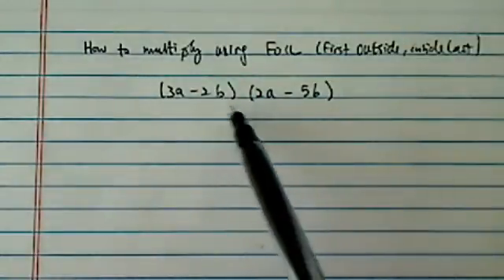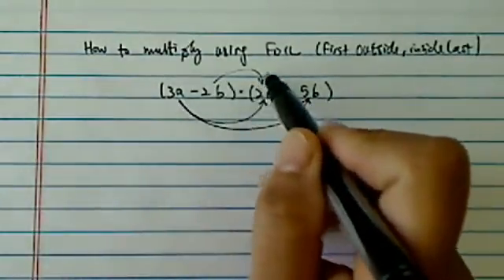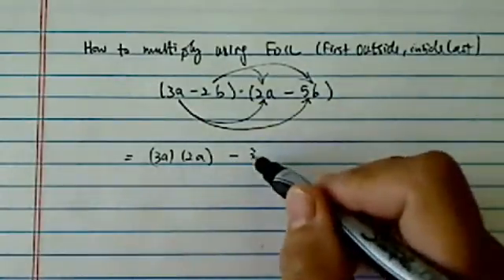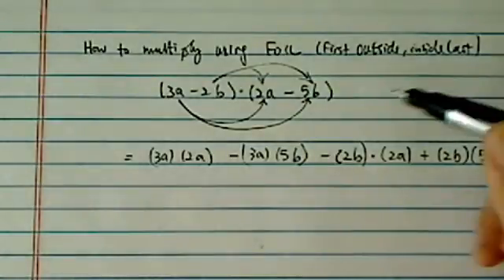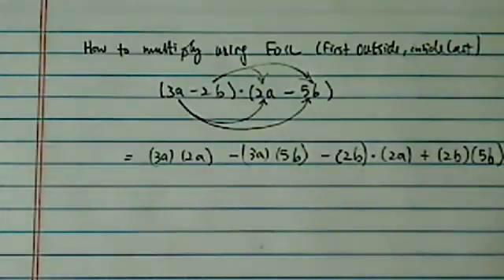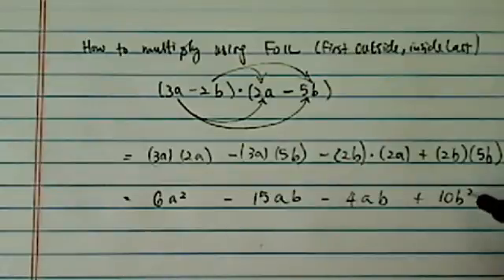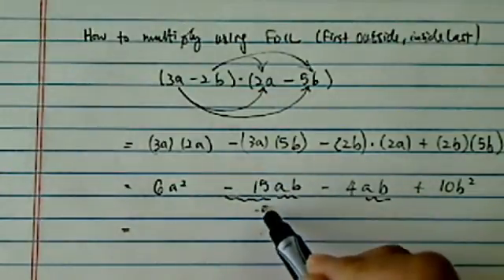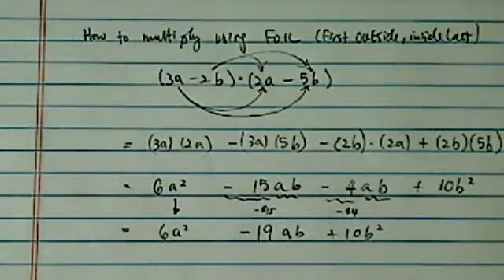FOIL Method | Step-by-step Polynomial Expansion: (3a-2b)(2a-5b) | Algebra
Dr. Pan explains the Foil Method using the example (3a-2b)(2a-5b)